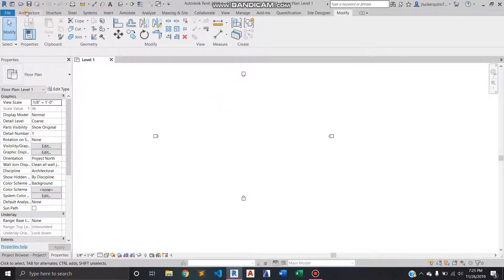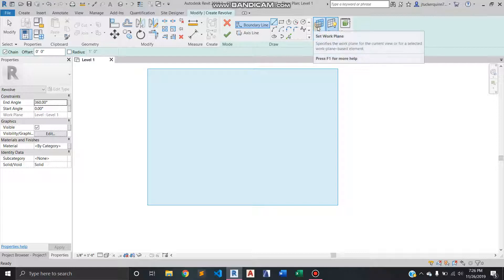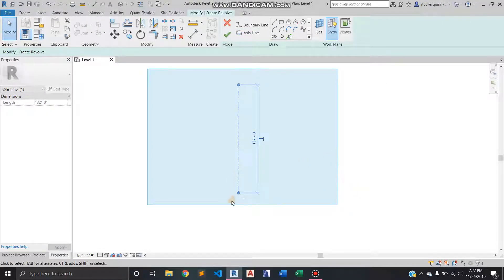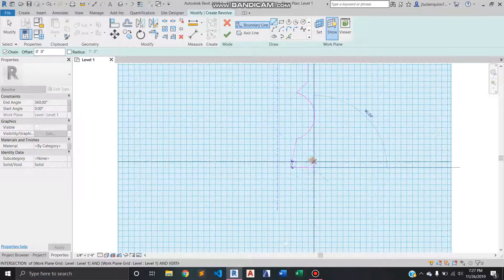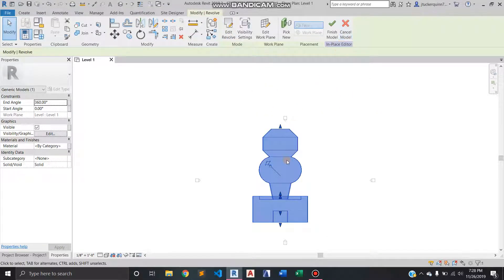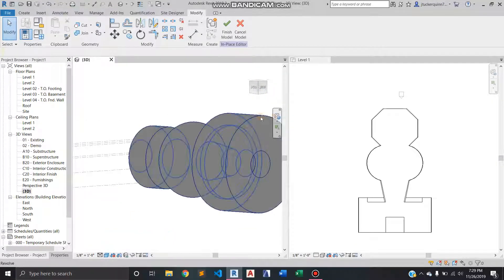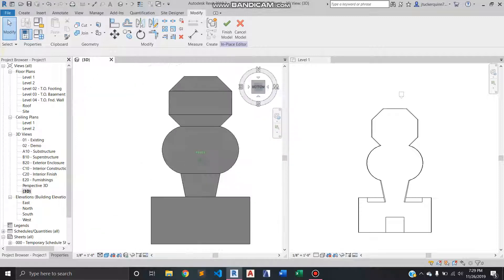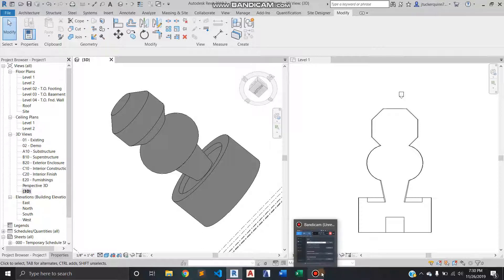Revolve Tool in Revit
This is the revolve tool in Revit when modeling in place.